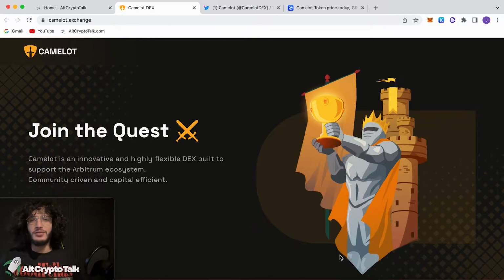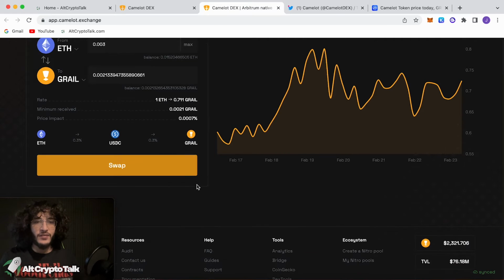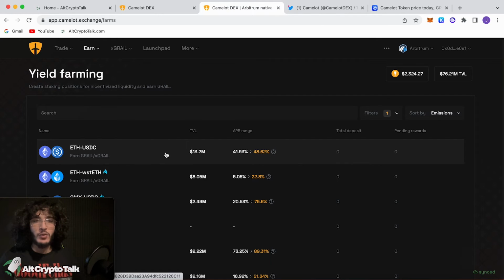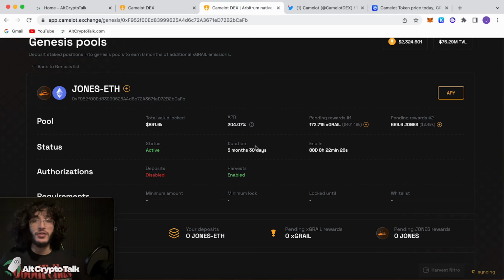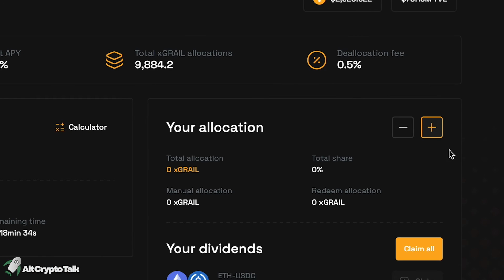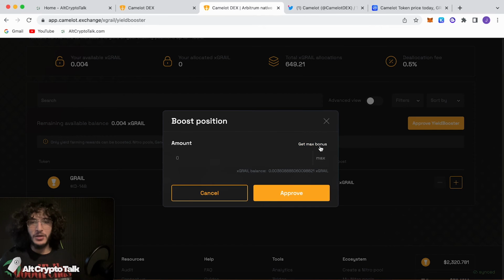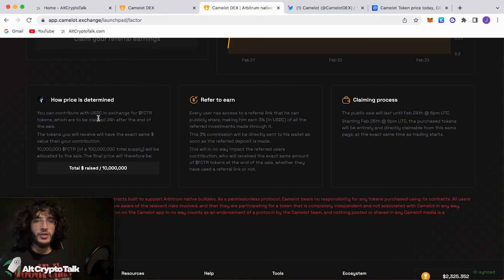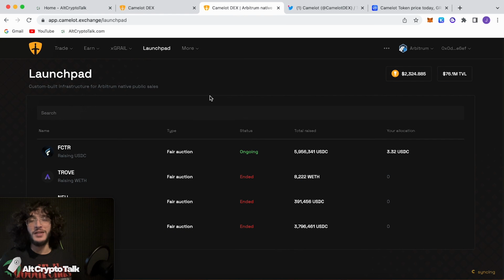Camelot DEX Tutorial | Arbitrum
Join us as we dive into one of Arbitrum's most rewarding protocols, The Camelot DEX.

0:00 - Intro
0:58 - Getting Started
1:55 - Swap
2:36 - Earn
7:24 - Launchpad
9:45 - Outro & Conclusion

Camelot Exchange - camelot.exchange

🔥 Business?